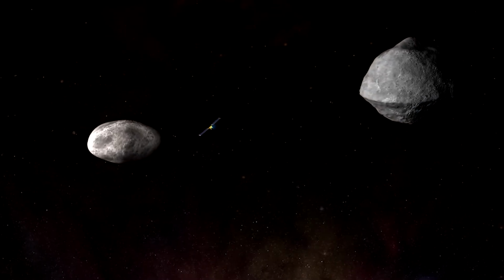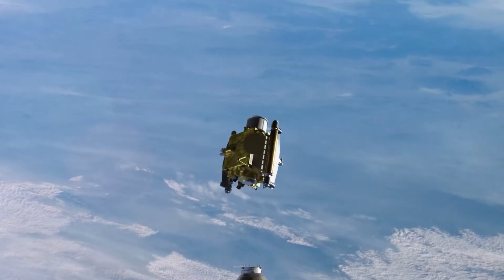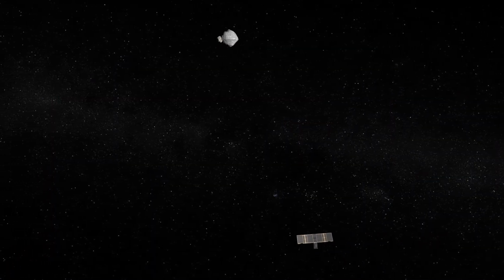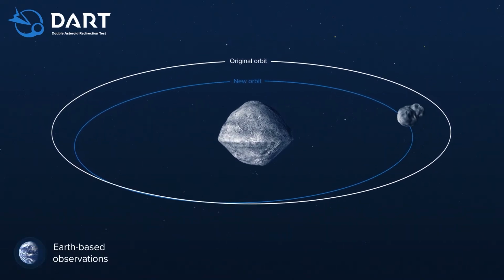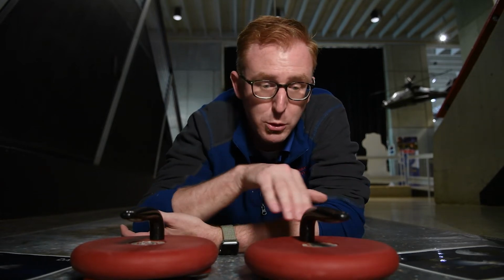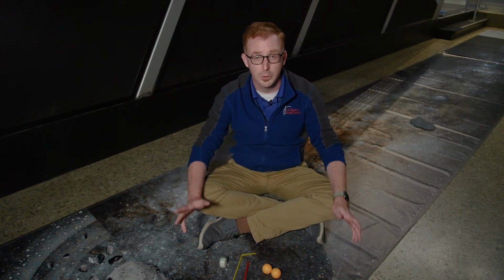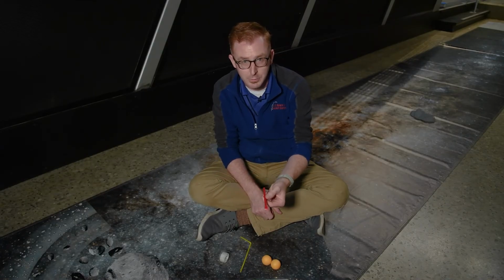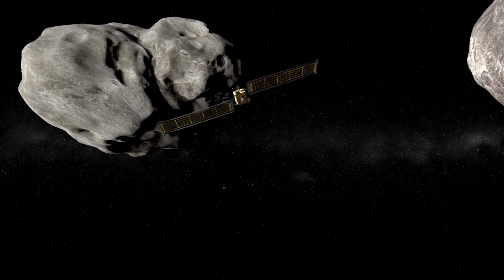DART Mission Overview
Join Joseph Vick, our Museum Education Manager, as he takes us on a journey exploring the upcoming DART mission. Along the way, Joseph will talk to Clayton Kachele, the DART Mission Manager, to learn more about this exciting mission.